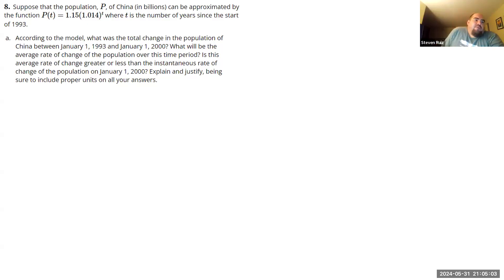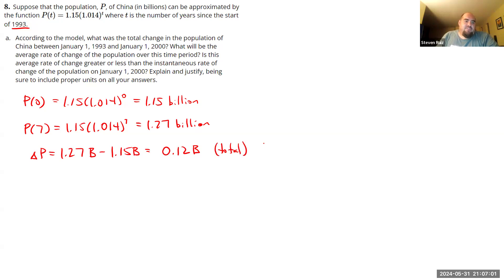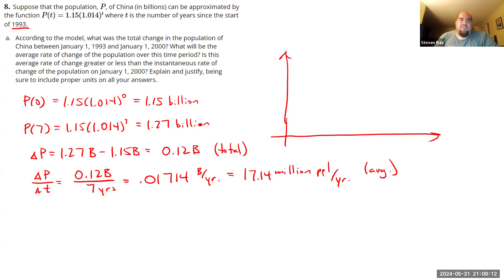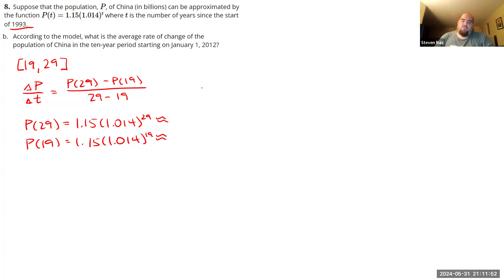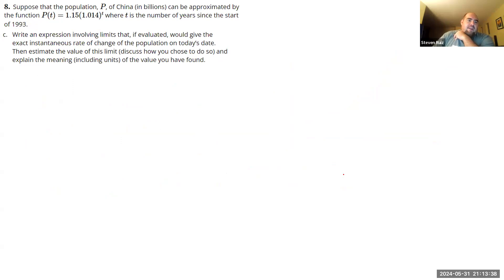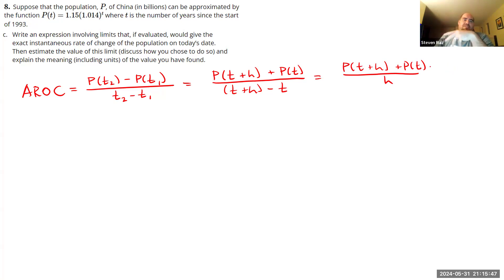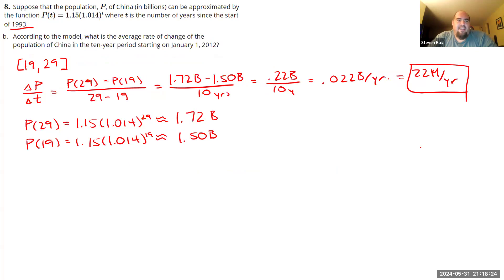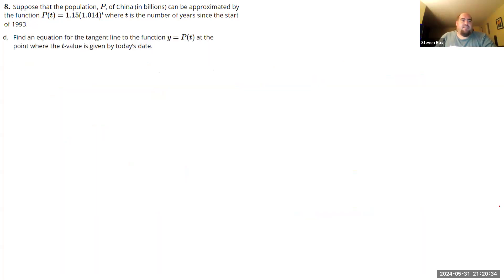MAT 221 - Summer 2024 - Exercise 1.3.8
Solution to Exercise 8 from Section 1.3